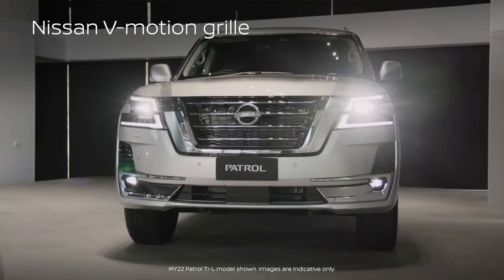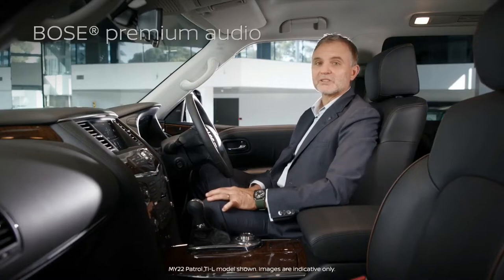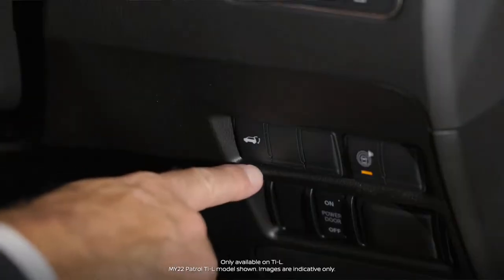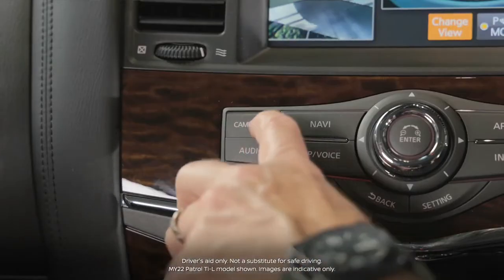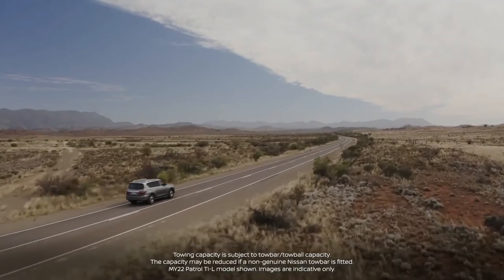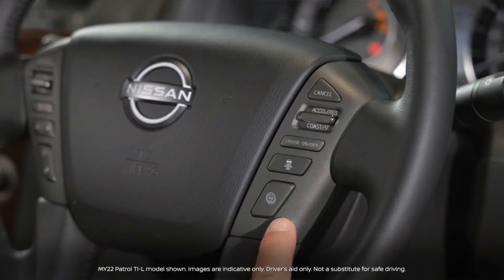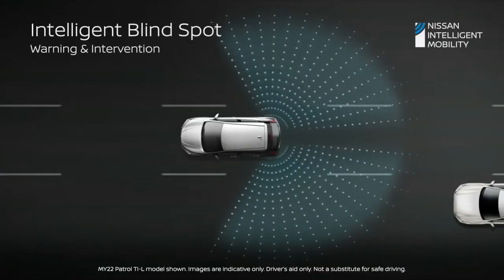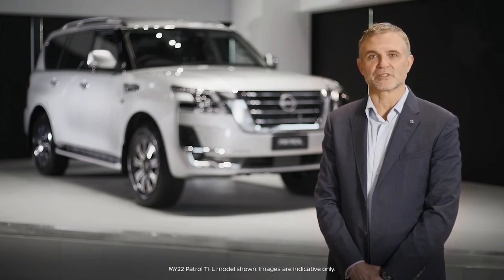2022 Nissan Patrol | Comfort Features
2022 Nissan Patrol

full-size luxury SUV
Infiniti QX80
Infiniti QX56
Nissan Patrol
Nissan Safari
Nissan Armada